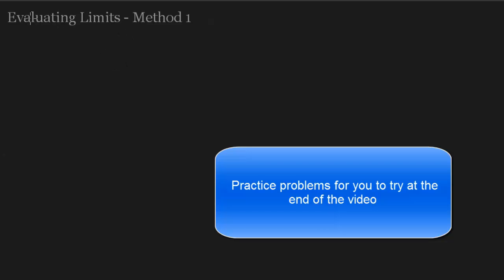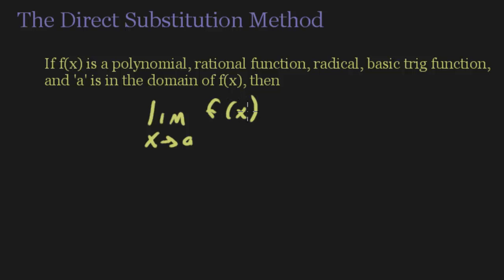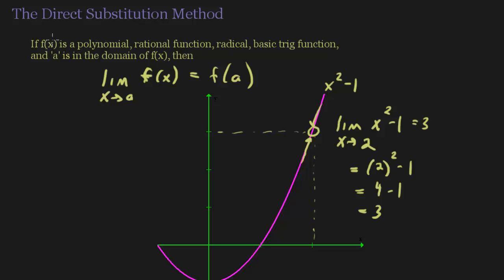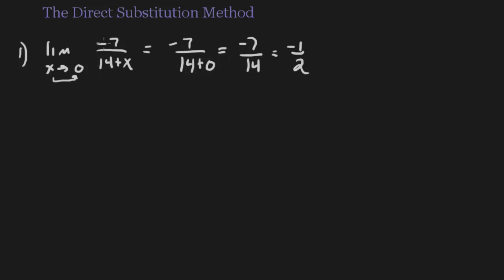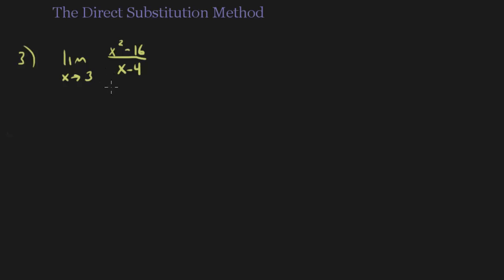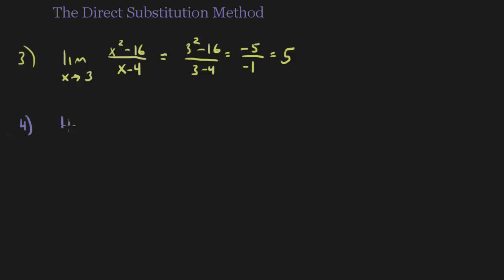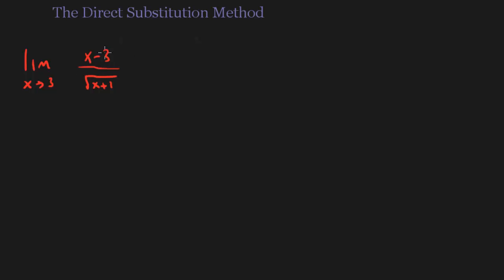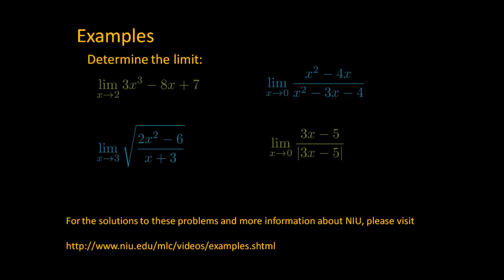Limits - Evaluate by Direct Substitution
In this video we learn to evaluate limits by using direct substitution.